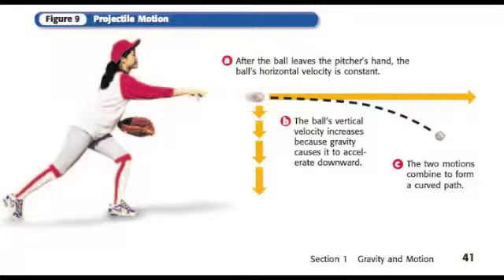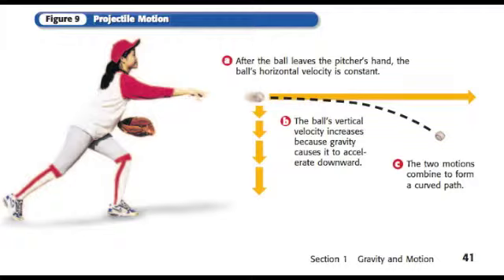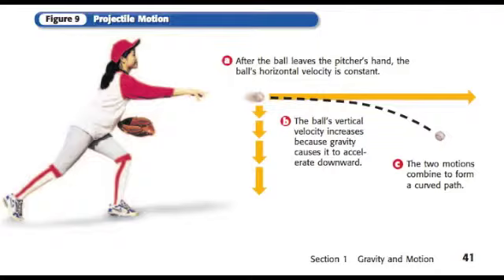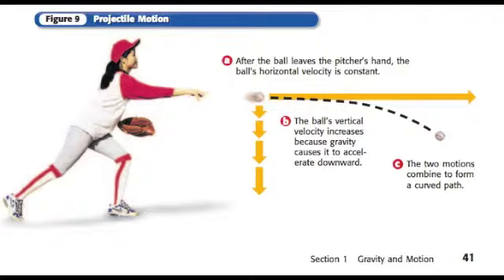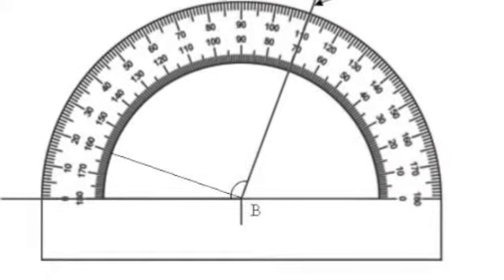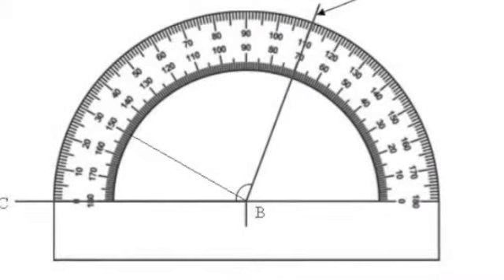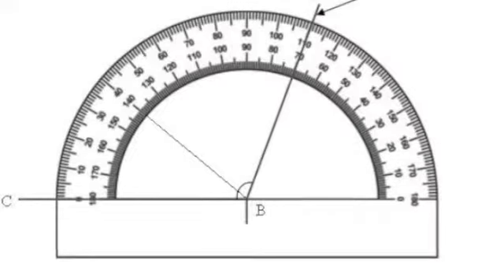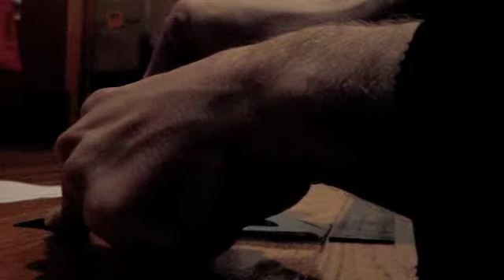This is the video of me explaining our activities for 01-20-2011.

(Marshmallow catapult lab).